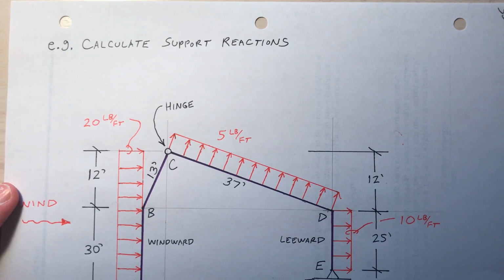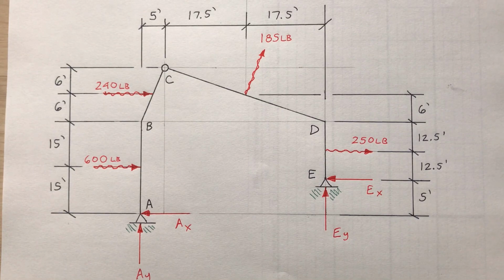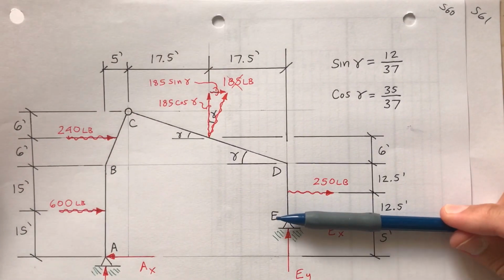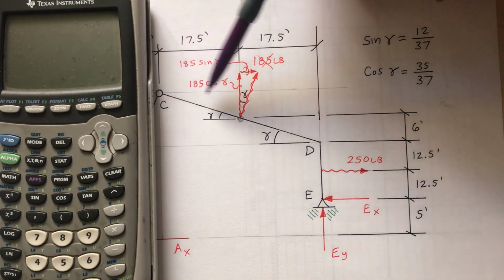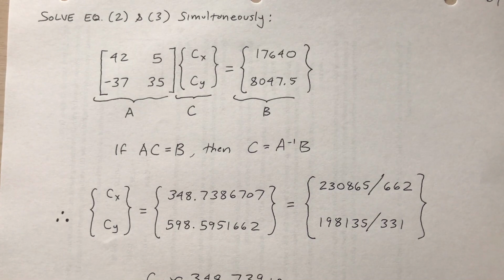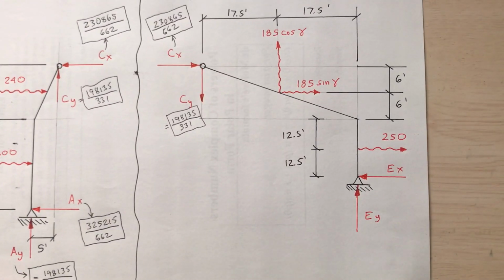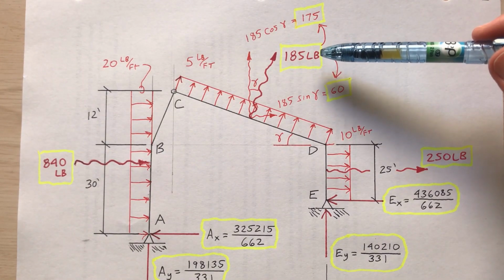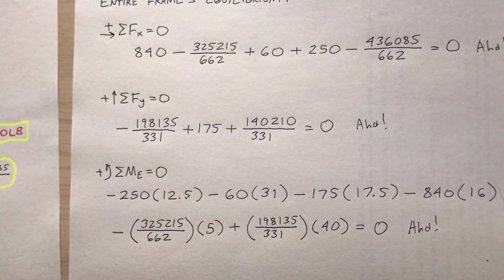Structural Analysis: 2D Frame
Two dimensional analysis of a frame with a hinge.